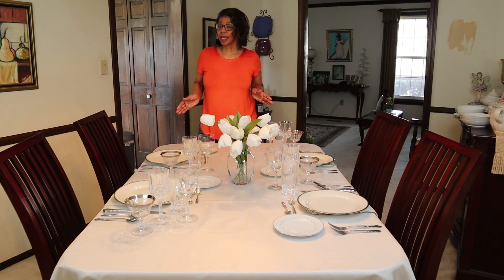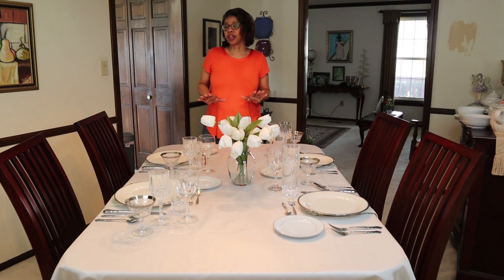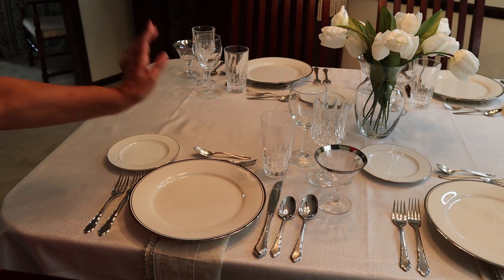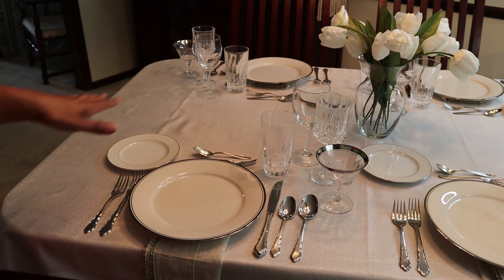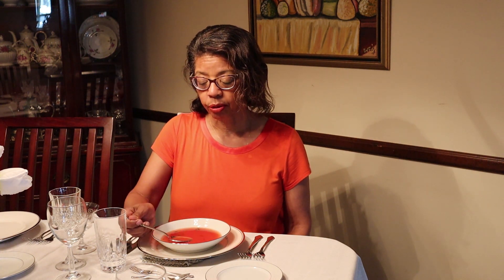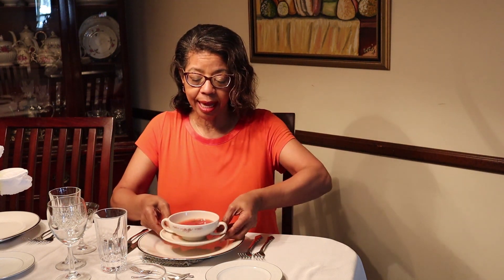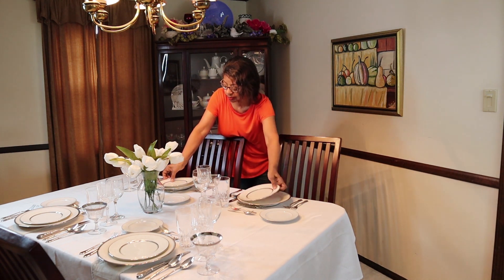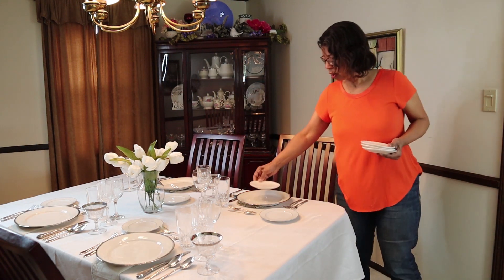Tablescape Tuesday | 7 Day Spring Tablescape Challenge (How to Eat Soup Properly)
On tablescapetuesdayapril2019 Denise Jordan shows you how to eat soup properly as she puts together a formal table setting for Tablescape Tuesday and the 7 Day Spring Tablescape Challenge. Tablescape Tuesday is hosted by Creative Lauri and Creative Homescaping. The 7 Day Spring Tablescape Challenge is hosted by Bitty Boo Brown and Tammy Thompson TVMG. How to eat soup properly was a little dining etiquette Denise threw in to have fun on this no spend challenge.

About this video:
In Tablescape Tuesday | 7 Day Spring Tablescape Challenge (How to Eat Soup Properly) Denise Jordan of This and That with Denise Jordan has fun showing how to set a formal table for dinner by participating in two challenges -- Tablescape Tuesday April 2019 and the 7 Day Spring Tablescape Challenge. Since she was serving soup with her formal table setting, she thought it would be fun to include a little about table manners and dining etiquette show how to eat soup properly.

Share Tablescape Tuesday | 7 Day Spring Tablescape Challenge (How to Eat Soup Properly) with the following